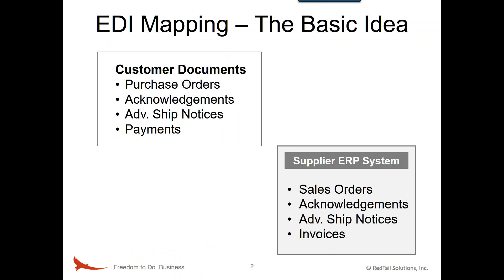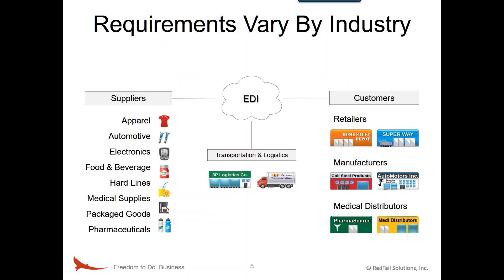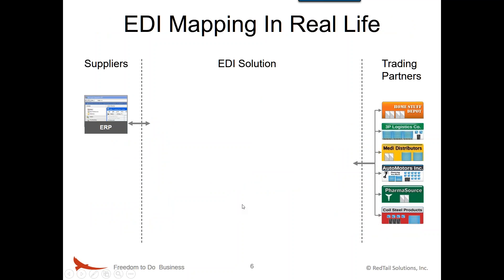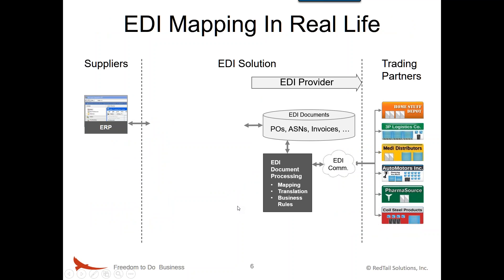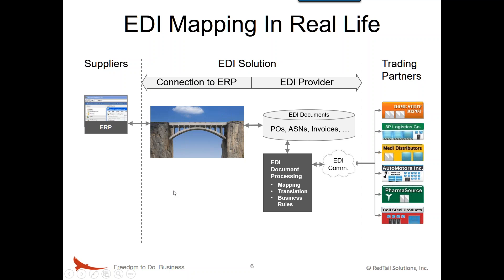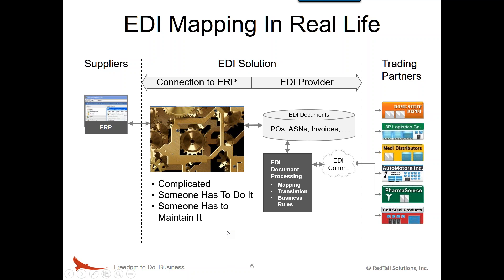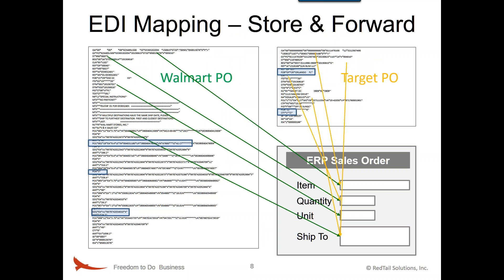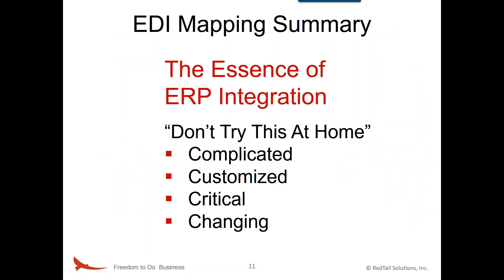What EDI Document Mapping Is All About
“Mapping” has a specific meaning with respect to EDI. The term refers generally to the process of connecting fields in electronic trading partner documents to the corresponding values in the supplier’s ERP system. Sounds simple, but there are many details that must be executed perfectly for trading relationship implementations to be successful.
In this session you will learn:
• What EDI Mapping Really Means
• Why Details Are Company-Specific
• How Requirements Vary According to ERP
• Why “One-Size-Fits-All” Maps Have Limitations
• Mapping and Unit Conversions
• Which Alternatives to Consider

RedTail EDI solutions works with both Microsoft Dynamics GP and NAV.